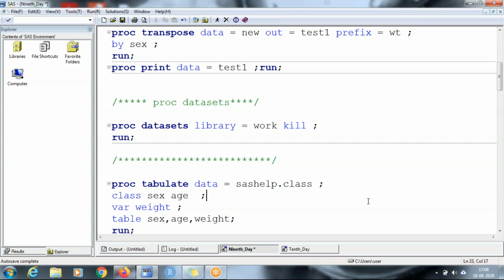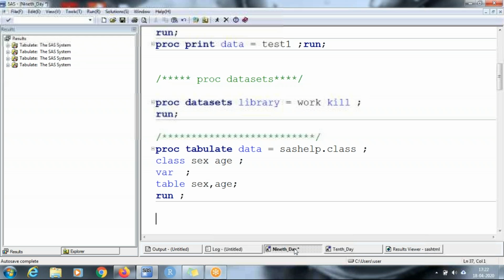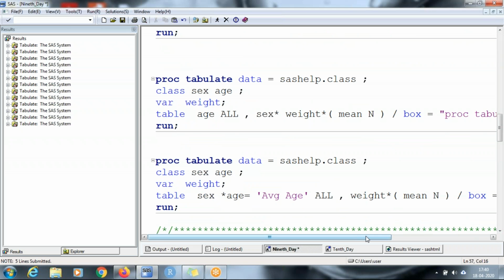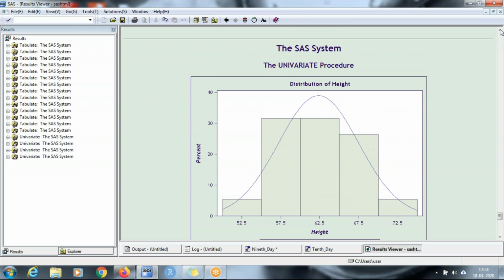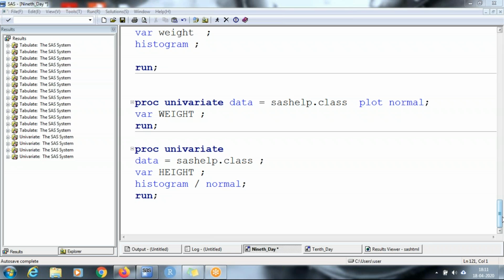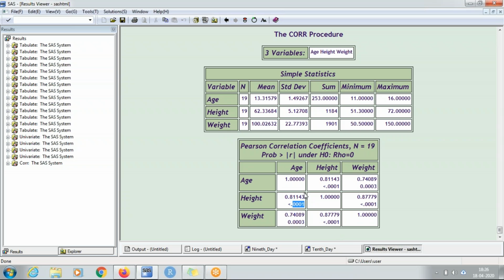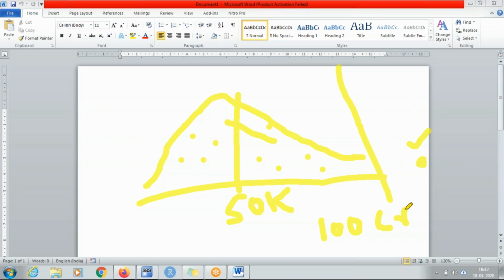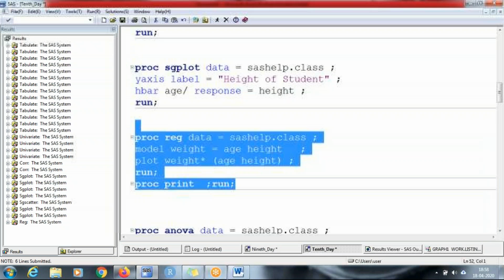Class 10 I DSP44 I 18-04-2020